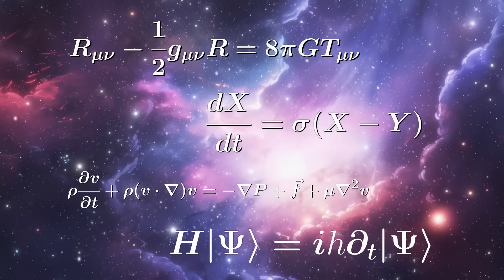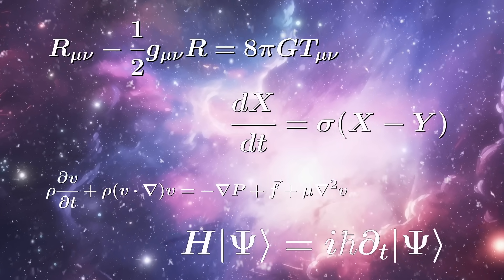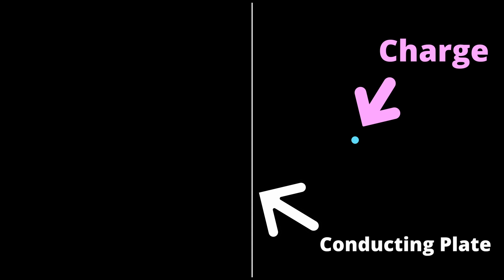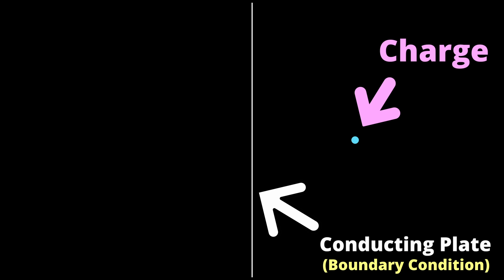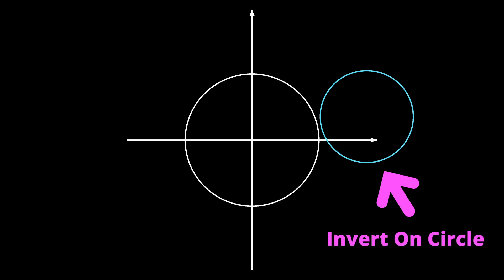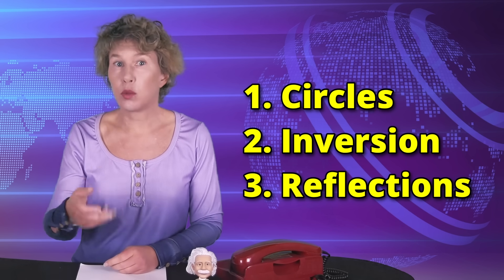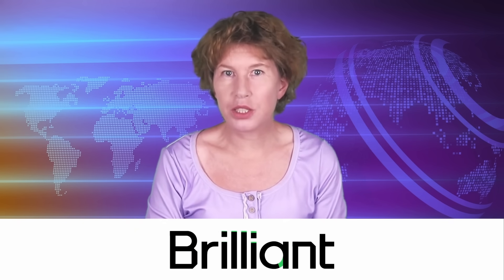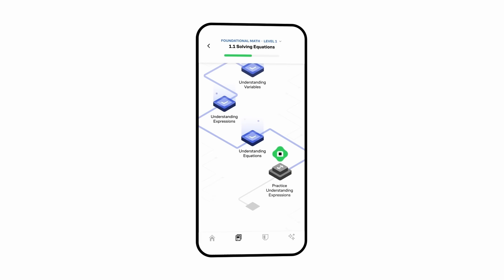This Simple Trick Solves Impossible Physics Problems (and it's pretty, too)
While physics is the branch of science that seeks to explain how the universe works, our understanding of the universe would be nothing without mathematics. Let’s take a look at one recent paper that caught my attention because it’s a lovely example of this relationship.